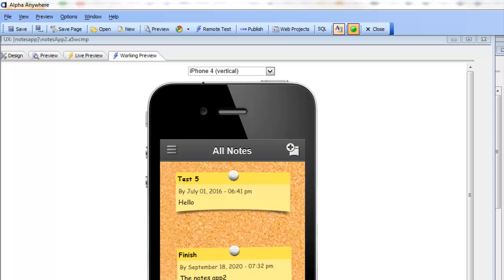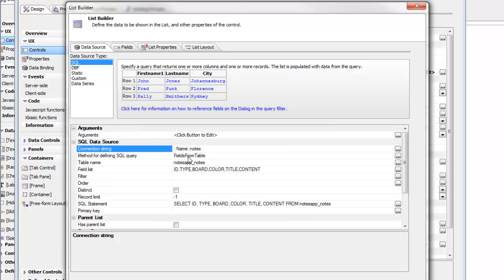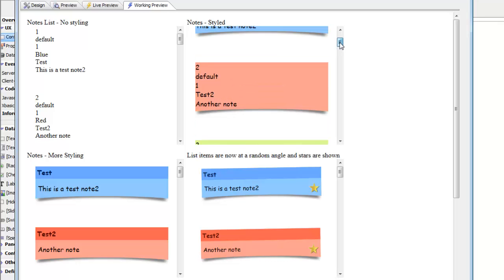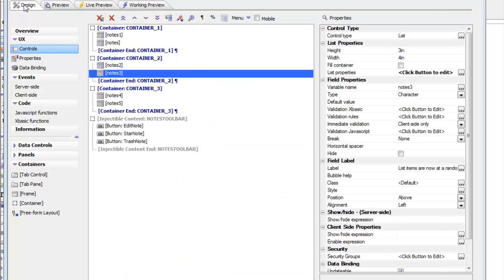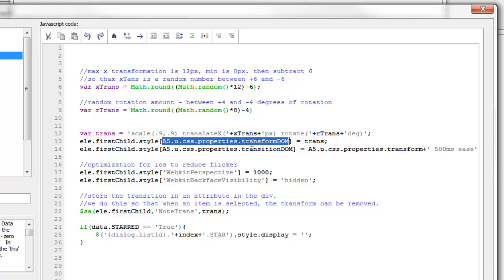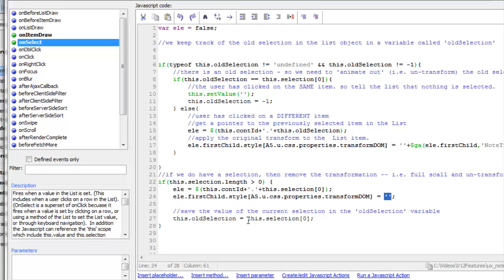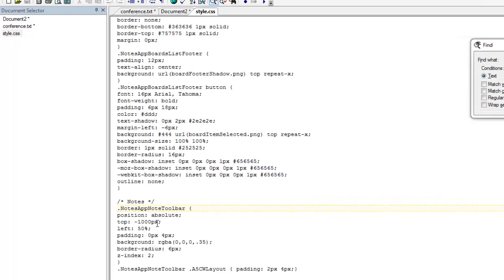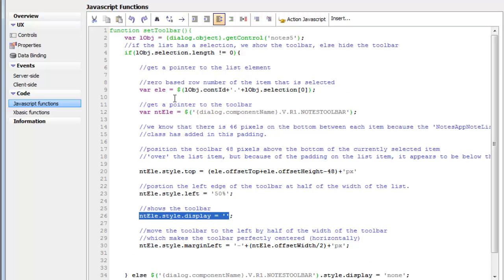AA Sample "Notes" Application - Using CSS to Customize the Appearance of a List Control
UX_V12--49 Alpha Five V12 UX Notes app Part 1 to 8

The sample Notes application is an advanced example of how CSS and Javascript can be used to completely customize the appearance of a List control in a UX component. In this video, we show how the List control that shows the notes in the sample Notes application was customized.